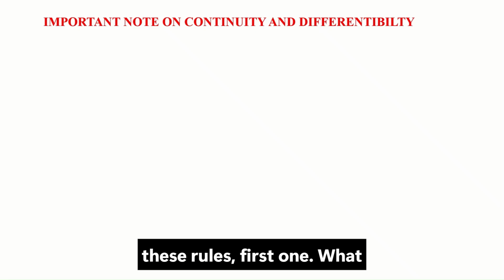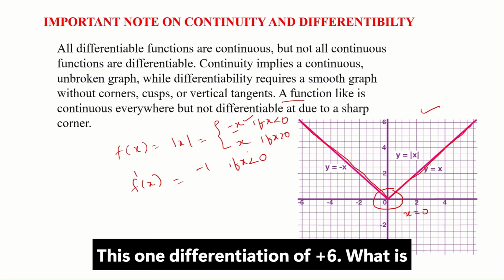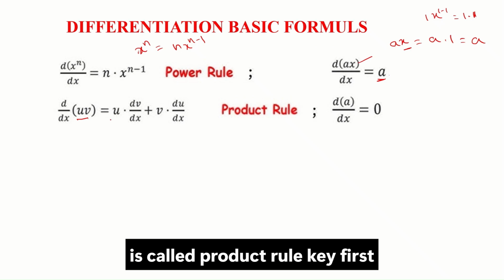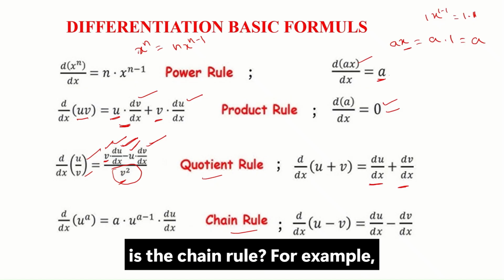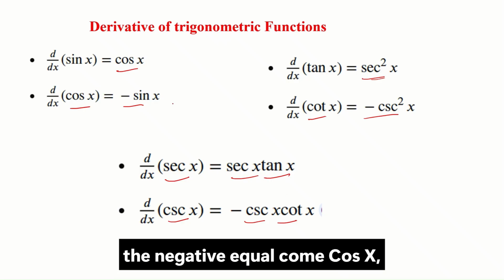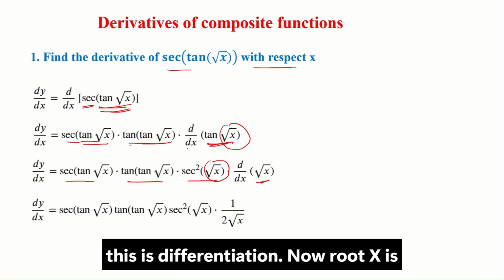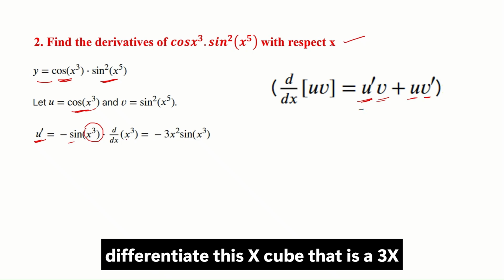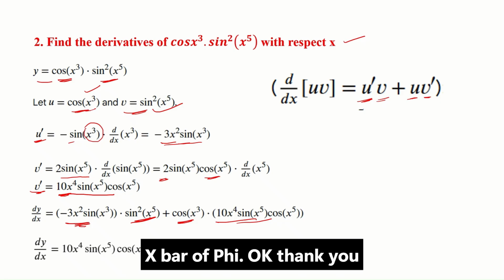Important Notes + Product Rule, Quotient Rule & Chain Rule | Full Revision PART-4 🔥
📌 In this video, we cover the most important rules of differentiation that every student must understand for exams.

We will learn:
✔️ Important notes in differentiation
✔️ Product Rule
✔️ Quotient Rule
✔️ Chain Rule

This session is perfect for Class 11 & 12 students preparing for CBSE exams, board exams, and competitive exams.

Exam-oriented approach
Helps avoid common mistakes

📖 Practice regularly to master these concepts and improve your problem-solving speed.